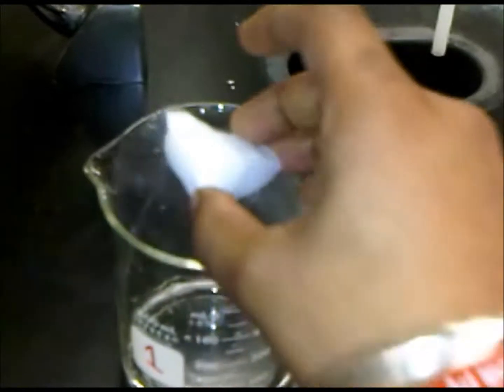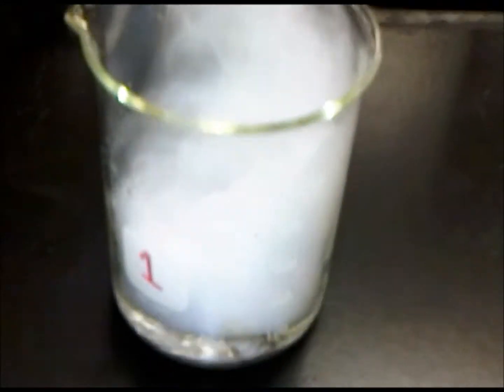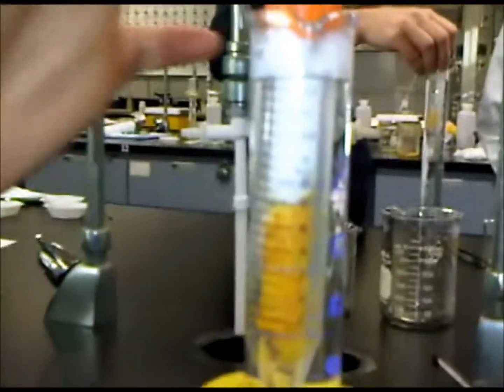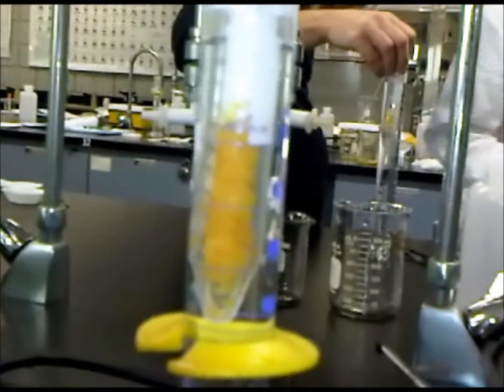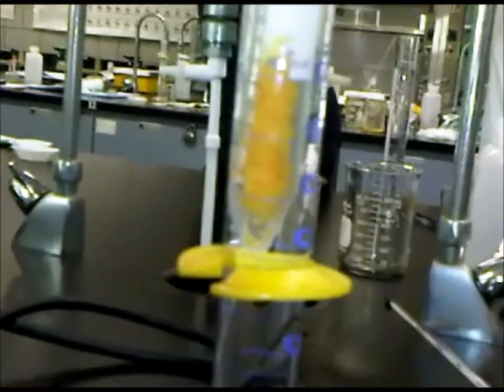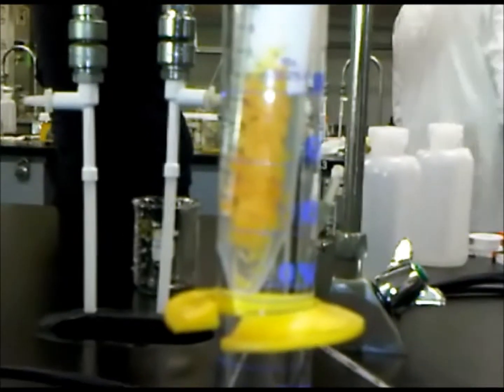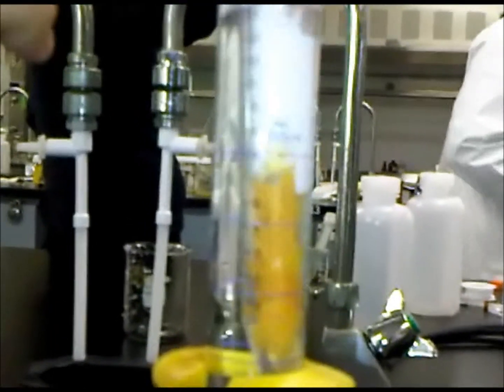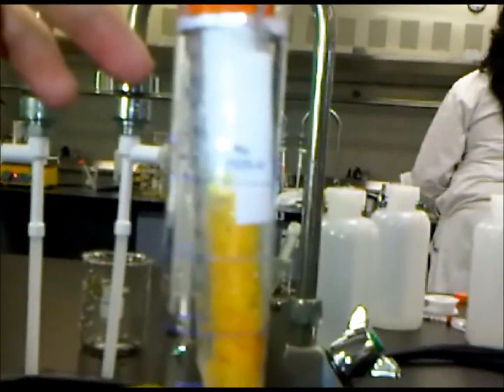Dry ice extraction experiment and a possessed test tube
This video is just a experiement me and my friends did for our Analytical Chem experiment at Kwantlen Polytechnic Uinversity. What I wanted to show was some of the stuff that happens in a chem lab to people or students who havn't seen stuff in a lab before.

In the first part of the video, i want to show what happens when you drop a piece of dry ice in a beaker full of hot water. As everyone can see, it immediatly sublimes.

In the second part of the video, we are performing the experiement for that day. We are extracting Limonene oil from Orange rinds( orange zest for thoughs cooks out there). First, we fill a tube with a copper mesh on the bottom half with the rind and the rest with compacted, crushed dry ice. The sealed tube is placed in the hot water so that the ice can begin to sublime. As the pressure builds, the ice can no longer sublime anymore. Instead, the pressure causes the ice to melt in to liquid carbon dioxide, and boil on contact with the rinds. Almost like liquid nitrogen, but warmer. As the liquid goes through the rinds, it picks up the oil, and anyother oils in the rinds, and brings them down to the bottom of the tube. This is a similar technique some companies use to decaff coffee with out using harmful solvents. Just as a note, there is no mixer in the graduated cylinder, the tube is spinning on its own

This video was shot with my blackberry, so i know that the video quality  is crappy and the audio isnt very good.